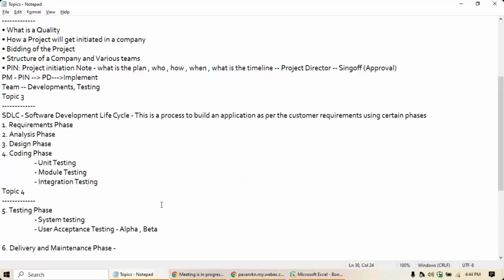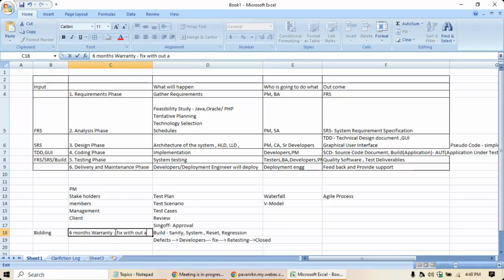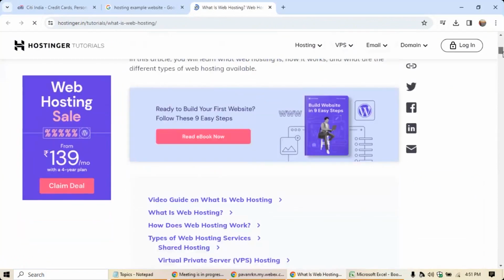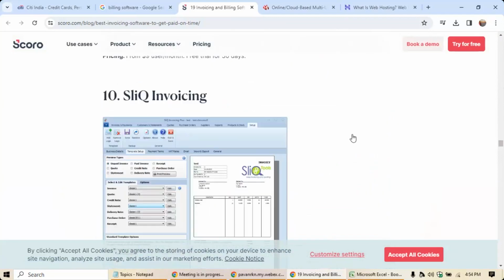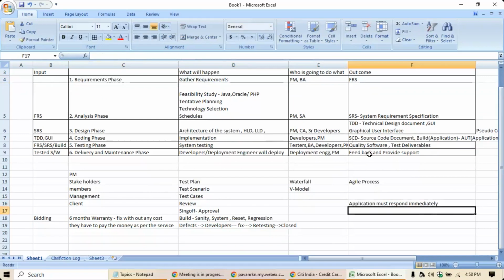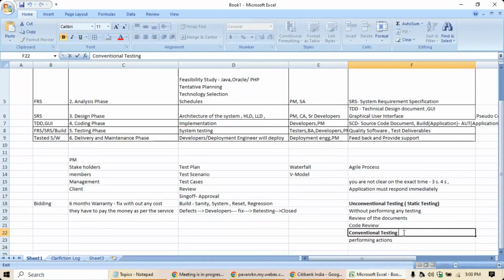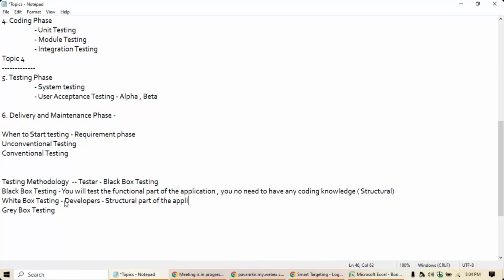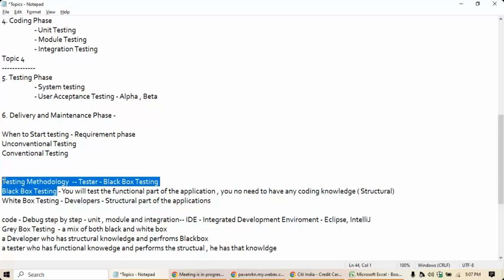5. SDLC - Software Development Life Cycle - Part 3 and Testing Methodology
SDLC - Deployment and Maintenance Phase
Where Testing comes into Picture
Conventional and Unconventional Testing
Test Methodology